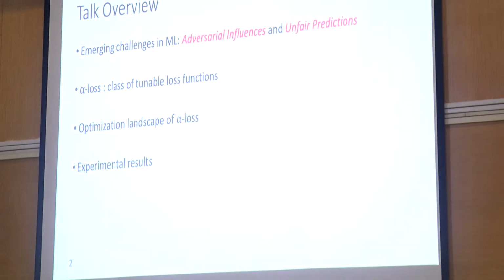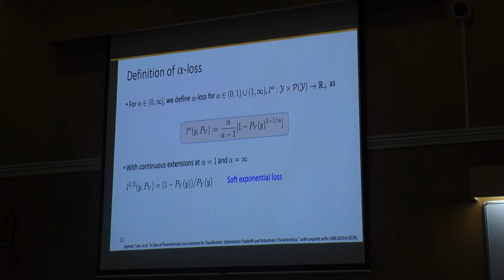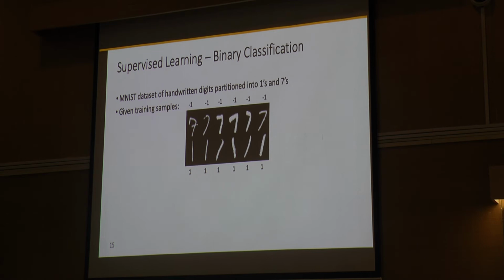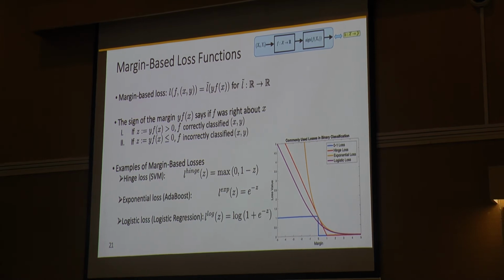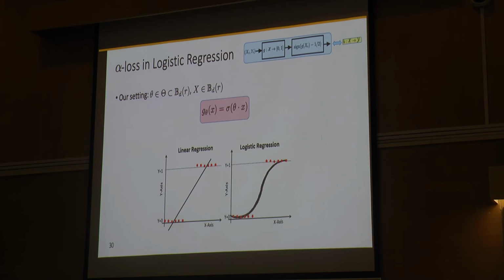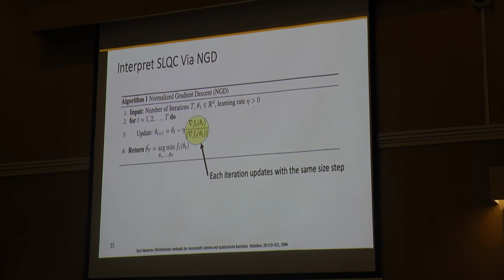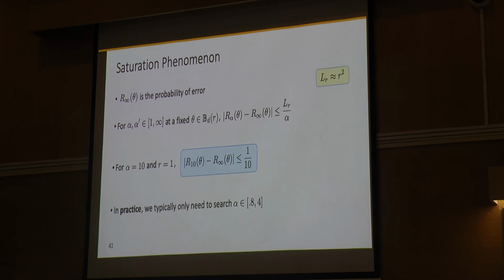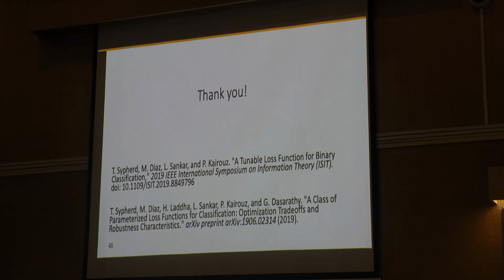Lalitha Sankar - Alpha-loss: A tunable class of loss functions for robust and fair learning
Alpha-loss: A tunable class of loss functions for robust and fair learning - Lalitha Sankar (Arizona State)

BITS 2020 - Bombay Information Theory Seminar

In this talk, we introduce alpha-loss as a parameterized class of loss functions that resulted from operationally motivating information-theoretic measures. Tuning the parameter alpha from 0 to infinity yields a class of loss functions that admit continuous interpolation between log-loss (alpha=1), exponential loss (alpha=1/2), and 0-1 loss (alpha=infinity). We discuss how different regimes of the parameter alpha enables the practitioner to tune the sensitivity of their algorithm towards two emerging challenges in learning: robustness and fairness. We discuss classification properties of the class, information-theoretic interpretations, and the optimization landscape of the average loss as viewed through the lens of Strict-Local-Quasi-Convexity under the logistic regression model. Finally, we comment on ongoing and future work on different applications of alpha-loss including deep neural networks, federated learning, and boosting.

This talk is presented under the auspices of IEEE Information Theory Society Distinguished Lecturers Program.